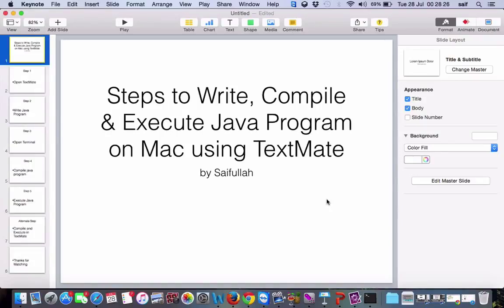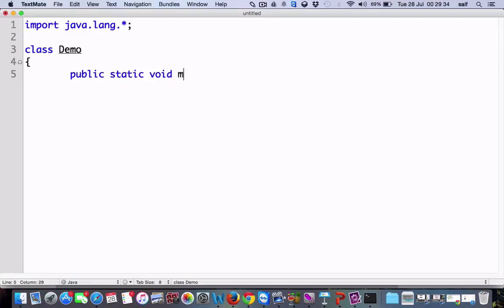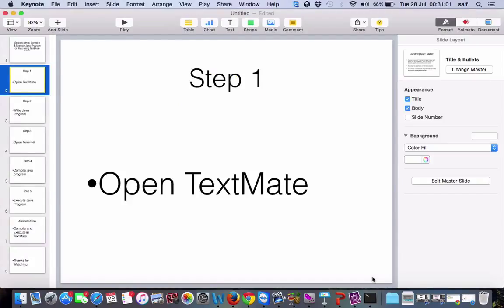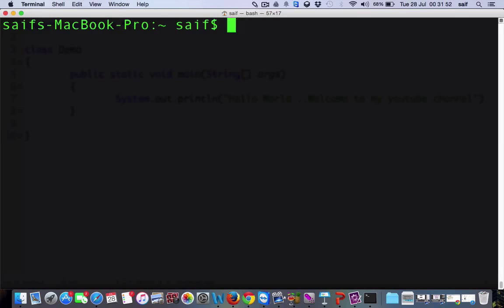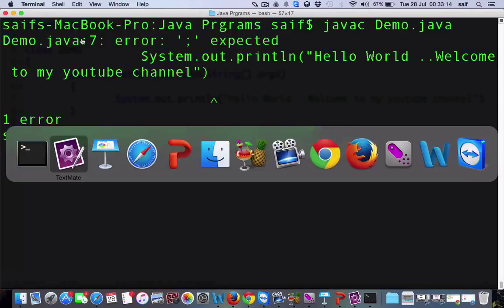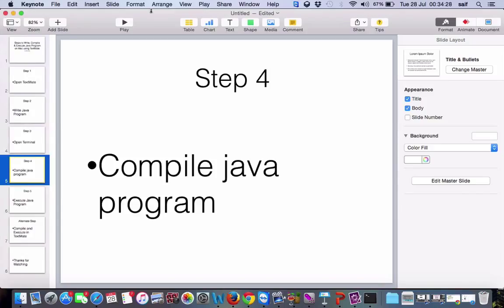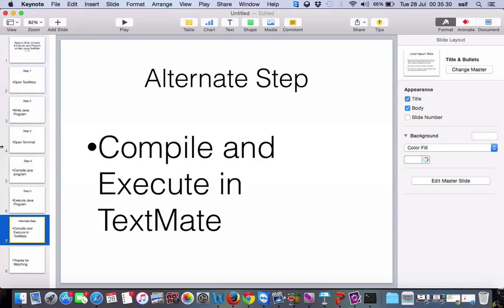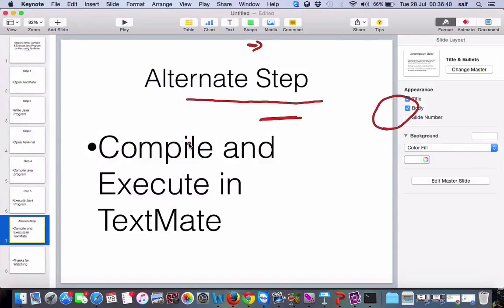Java TextMate Write | Compile | Execute Java Programs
Learn Java TextMate Write | Compile | Execute Java Programs

learn java 2.1- game programming -creating a web applet,